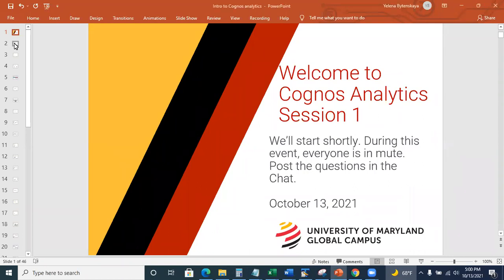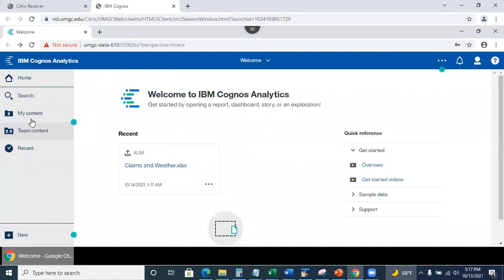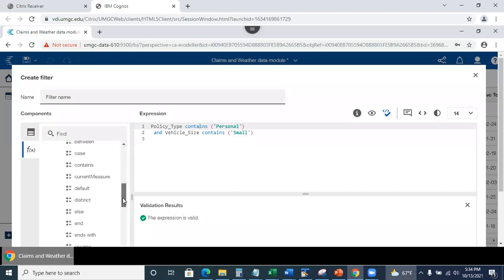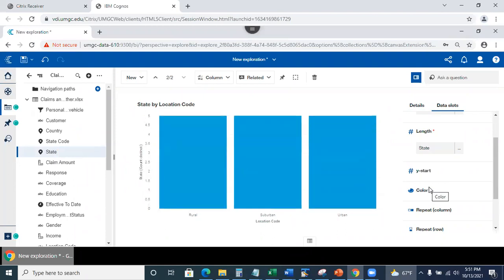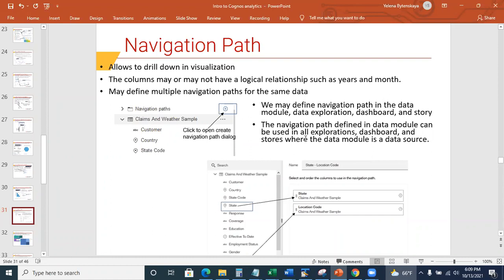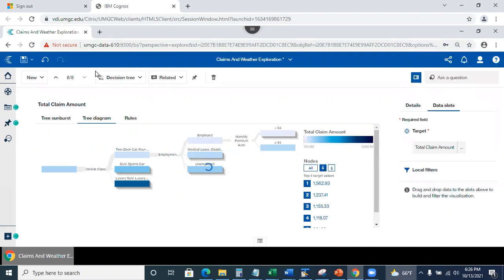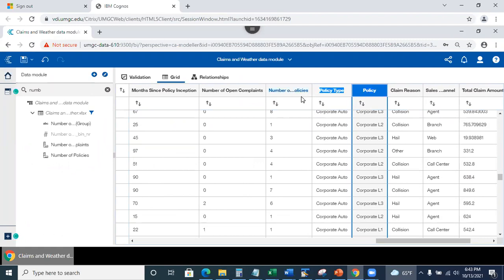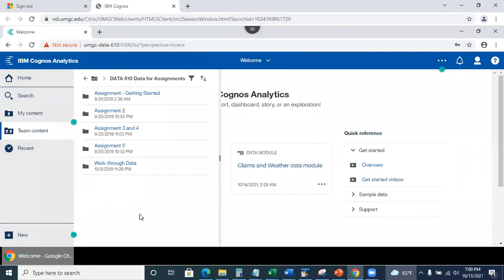Introduction to Cognos Analytics - Fall 2021 October 13